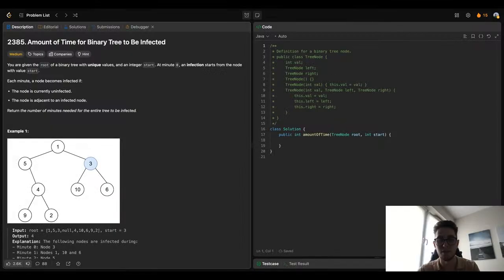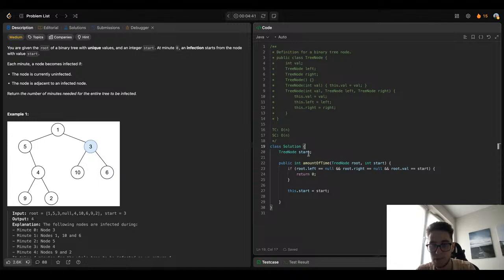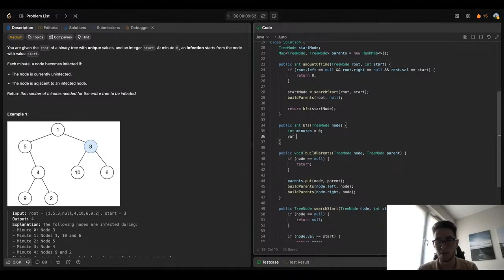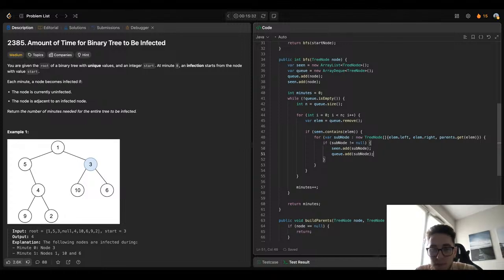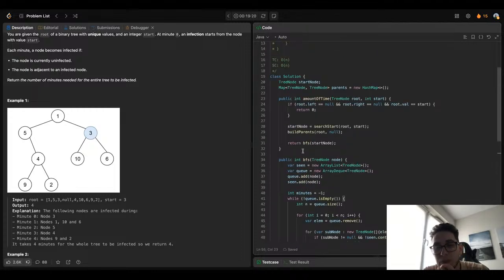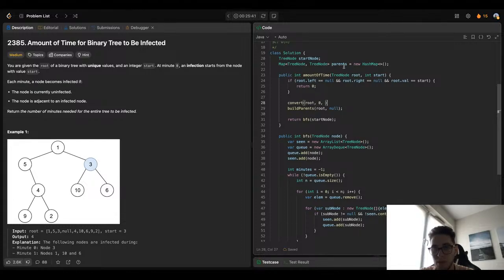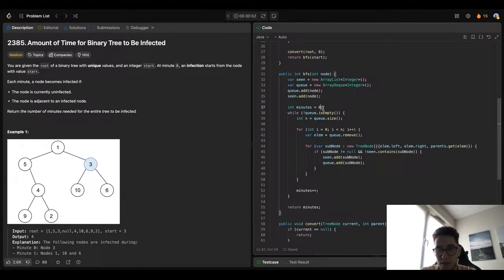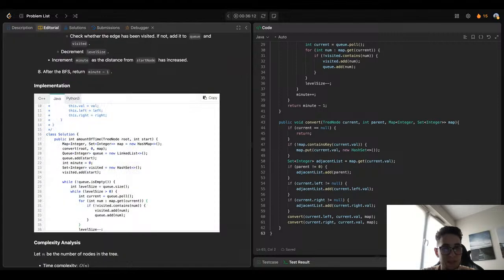LeetCode Chief - 2385. Amount of Time for Binary Tree to Be Infected